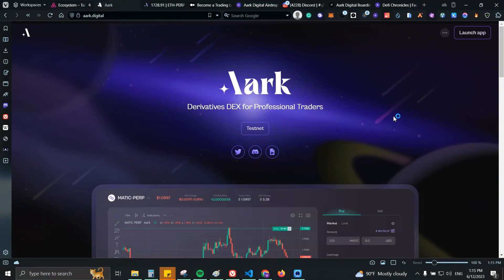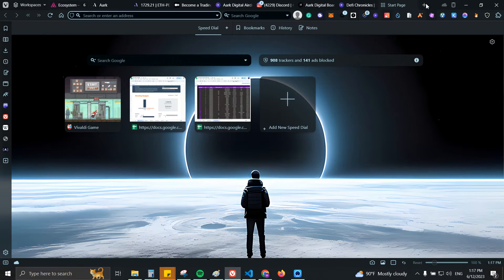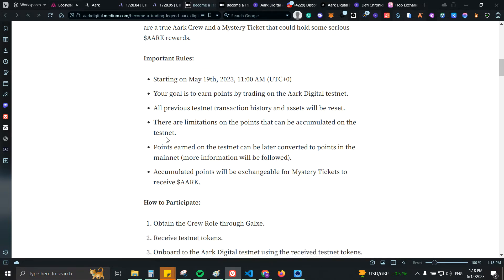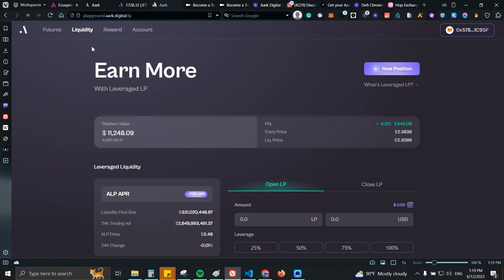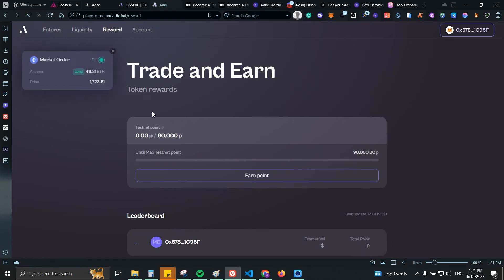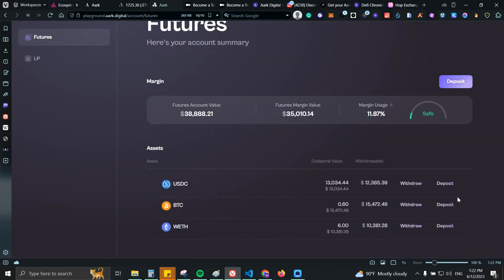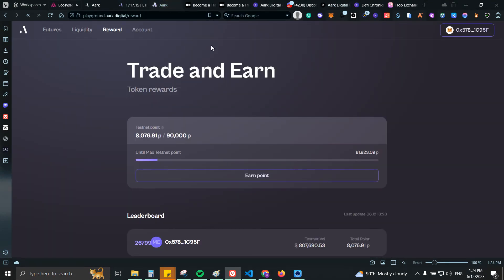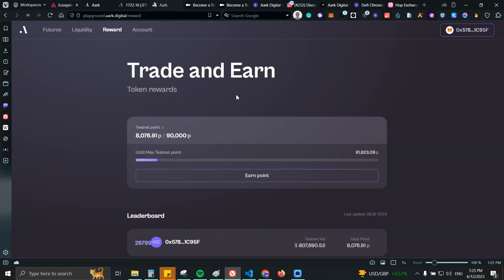Aark Digital Airdrop | Incentivized Testnet Tutorial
In this video, I cover how to participate in the Aark digital incentivized airdrop, enjoy!